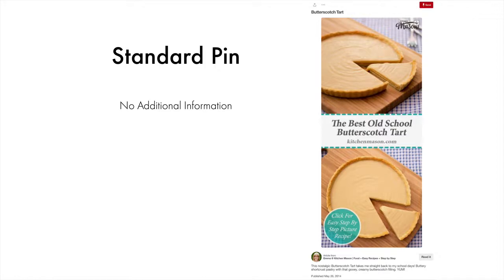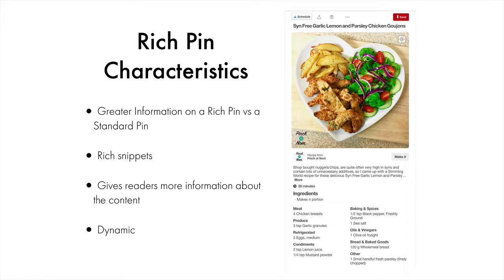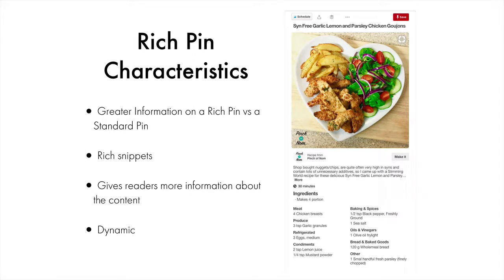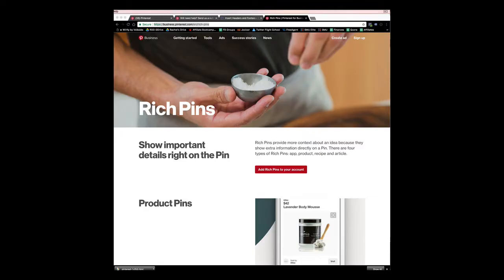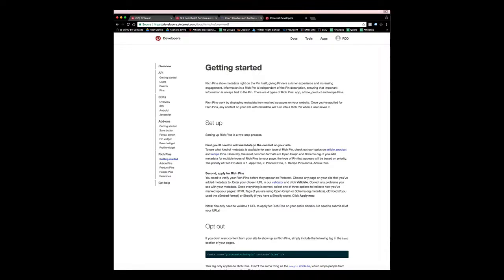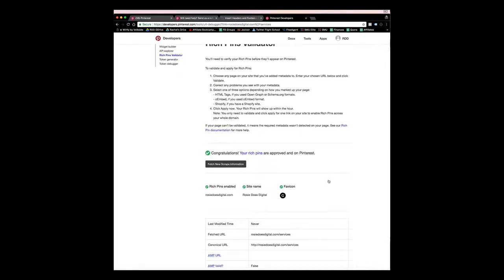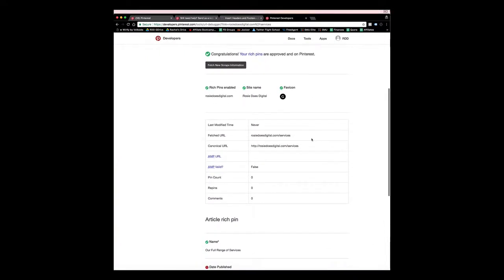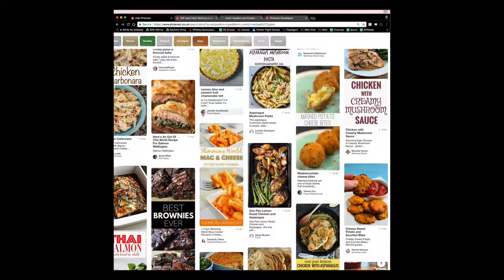[SMU] Pin for Profit - Creating Rich Pins